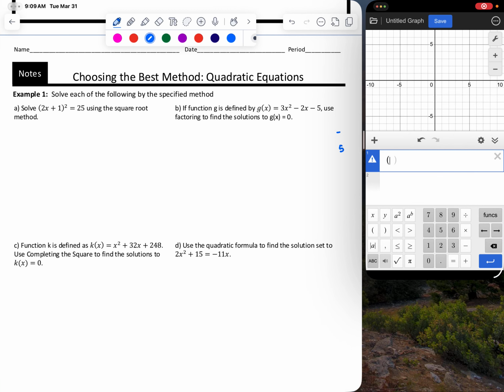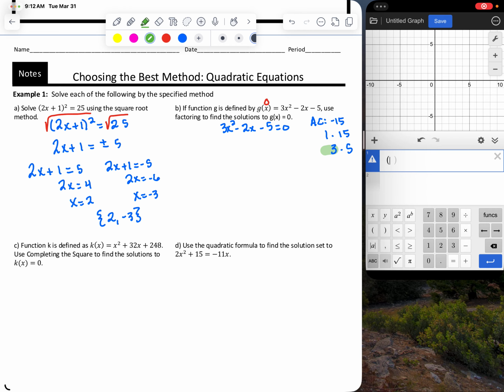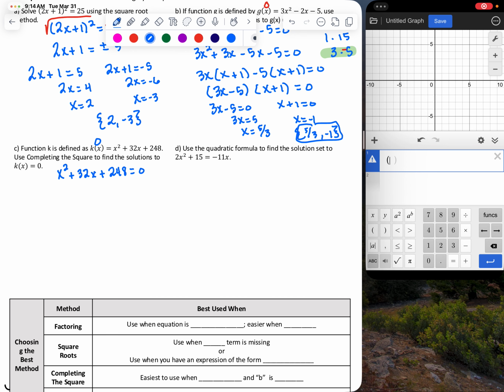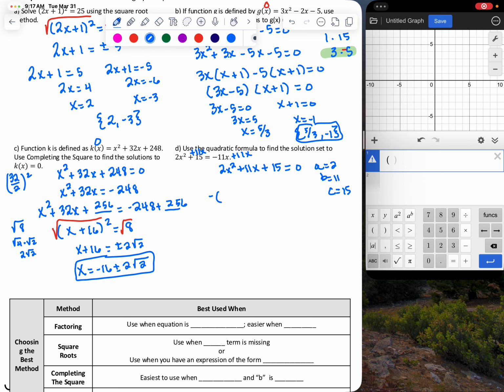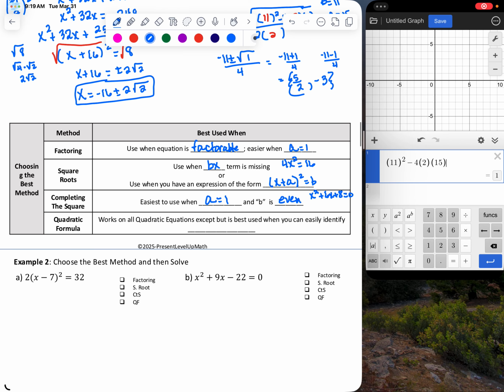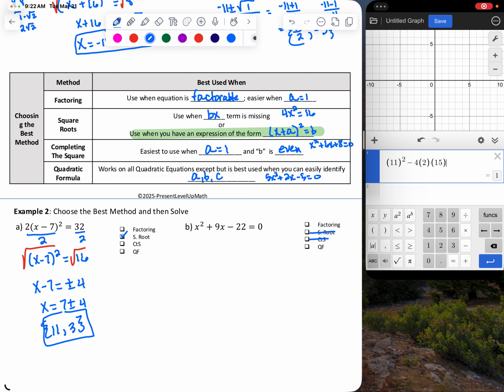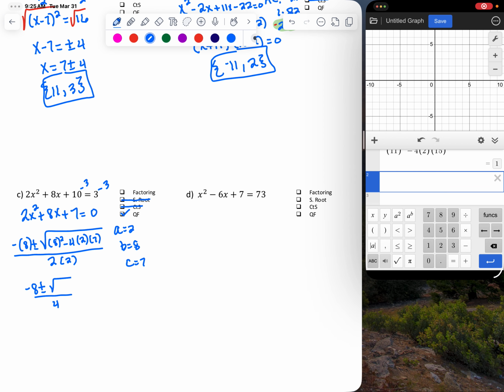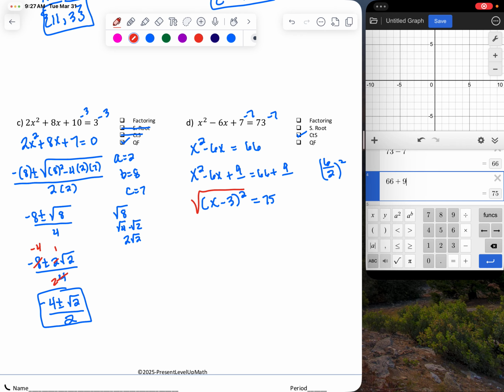Solving All Types o Quadratic Equations and How to Choose the Most Efficient Method Notes for Alg I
In this lesson students will review all the methods they have learned to solve quadratic equations and then learn to choose the most efficient method.